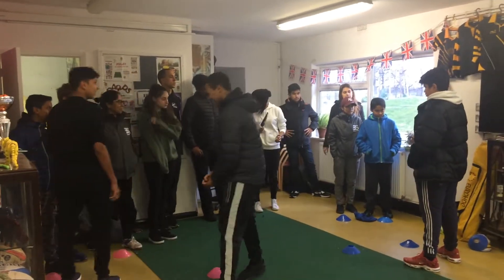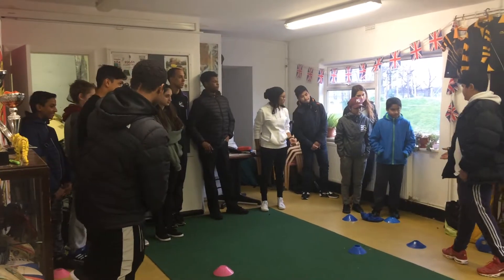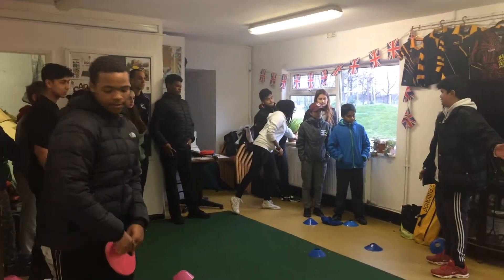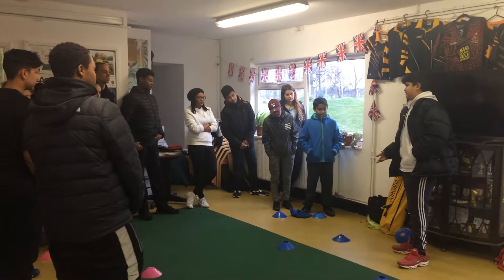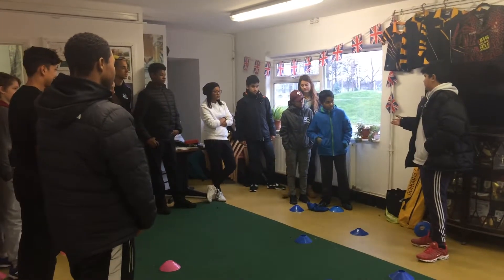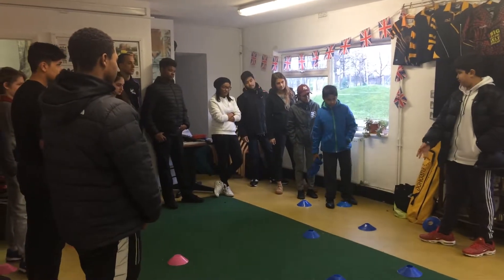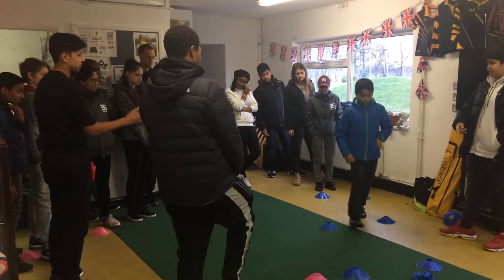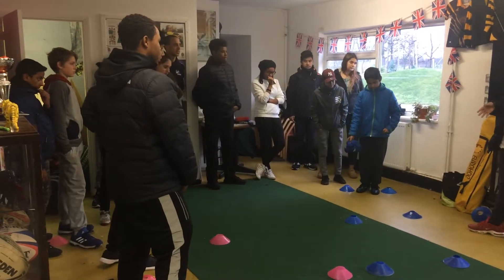Multi-sports activator 2018 Burgess Sports in Action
Latest work from Burgess Sport in South London